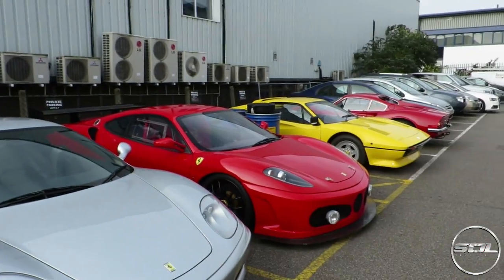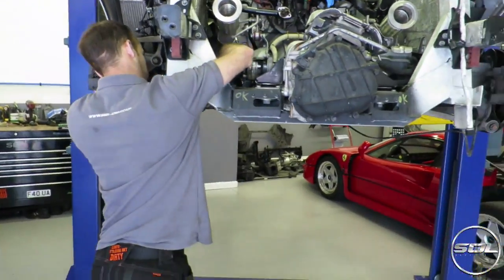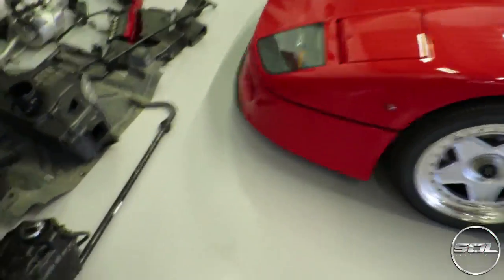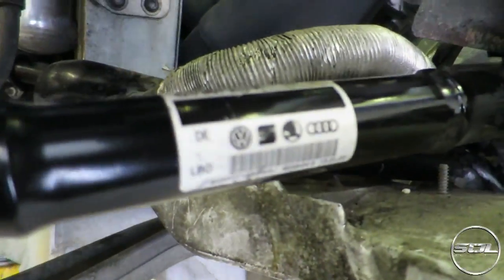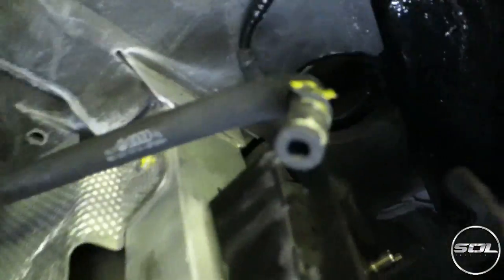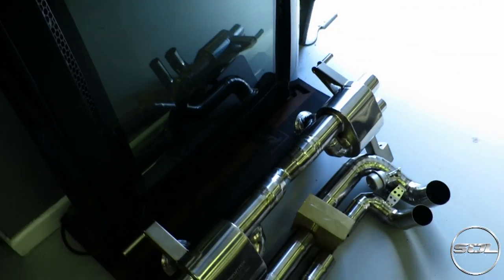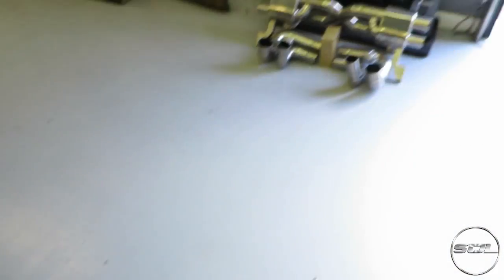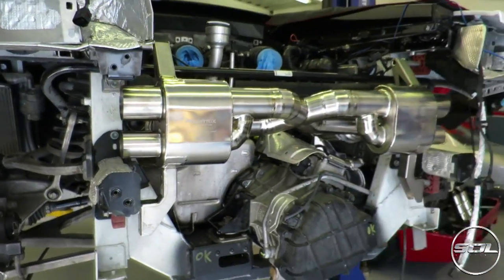THE ARMYTRIX PROJECT: INSANELY LOUD START UP!!!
Day 3 of The Armytrix Project! The V10 starts up for the first time and OMG it's LOUD!